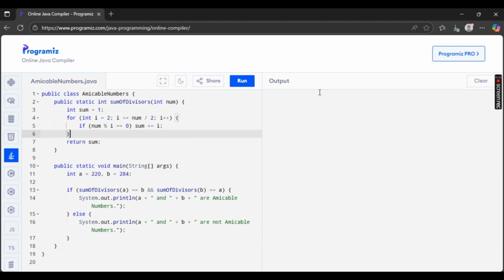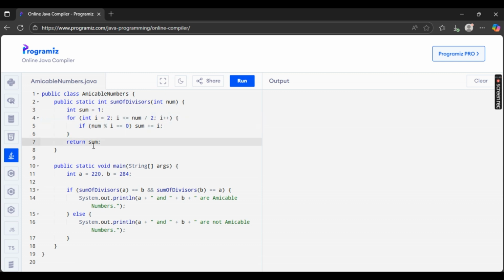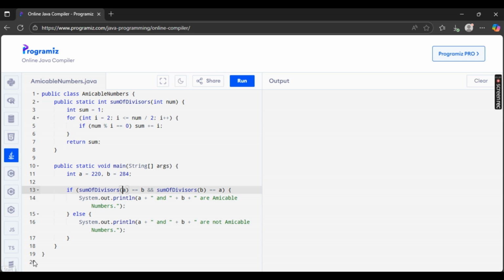How to Check if Two Numbers are Amicable in Java 2025?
Ever heard of amicable numbers? 🔢✨ In this video, I’ll show you how to write a Java program that checks whether two numbers are amicable or not. This fun math-based coding example is perfect for beginners to practice loops, conditionals, and methods in Java! 💻☕

Strengthen your coding skills with this neat problem-solving exercise.